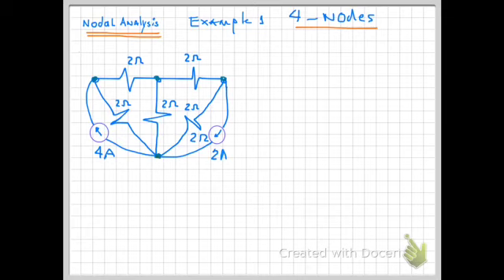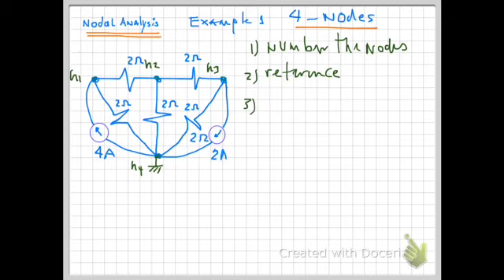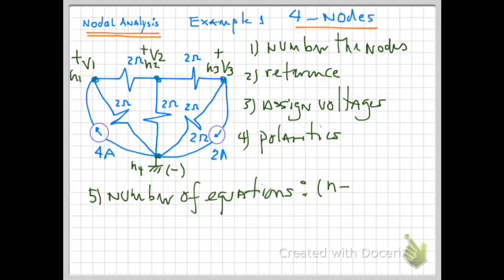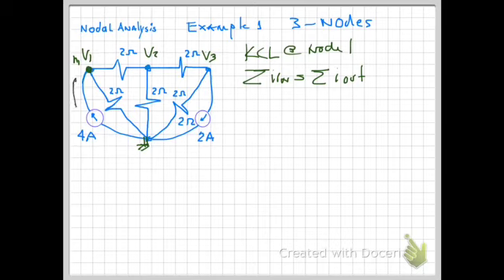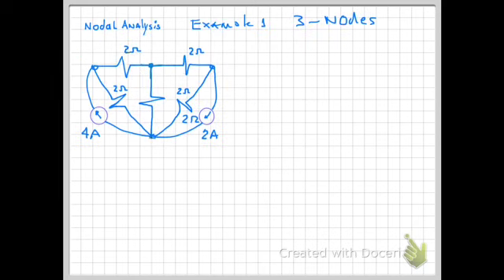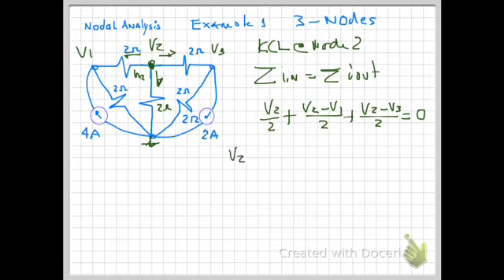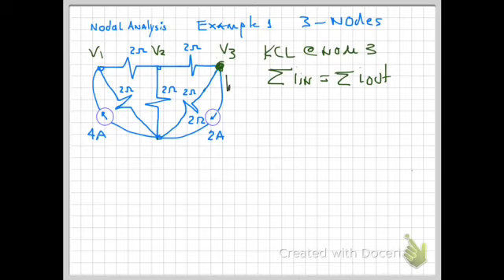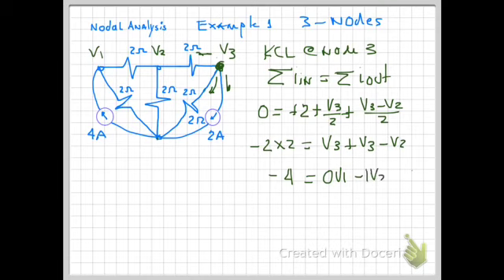Letu Cir INodal case1 parta